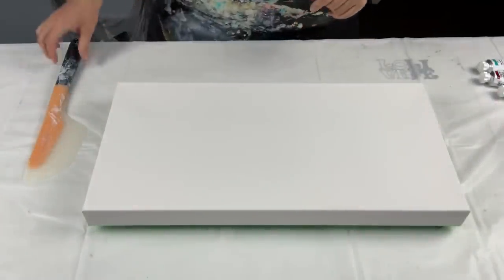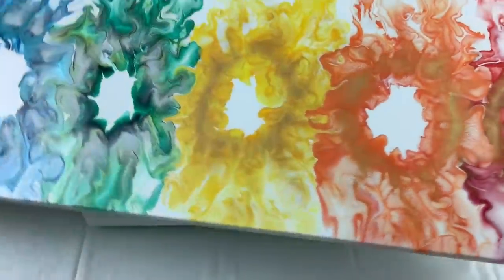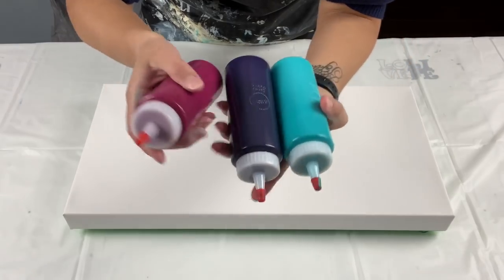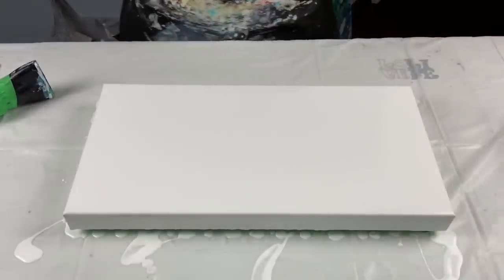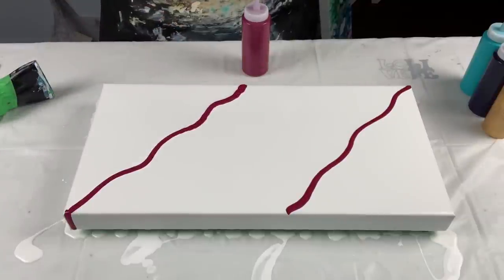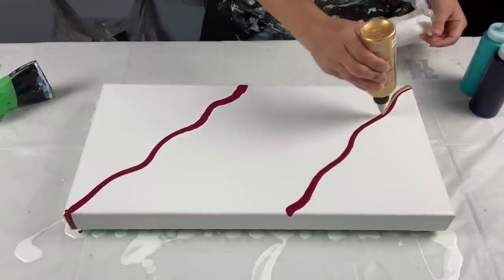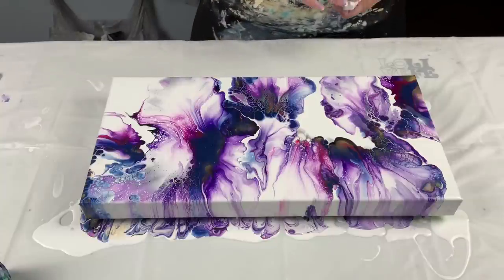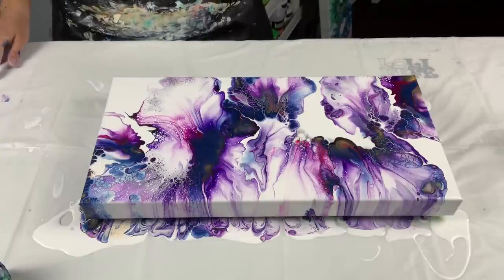#179 - New Paints!! Failed it.. but.. then... Nailed it!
Video posted on March 9, 2020

Hi everyone!
So I totally did not like the first attempt, I just had to scrape it, and I am so HAPPY I did.. I LOVE the final results!

Code is valid until April 23, 2020

JUNO
If you are looking for a clip on Juno (my Siberian Husky puppy) - head on over to his YouTube channel and check it out there.  :)

TORCH - For US residents only (sorry)

Much Love!